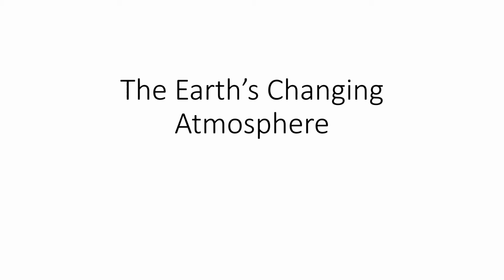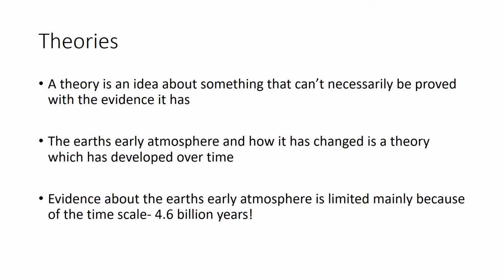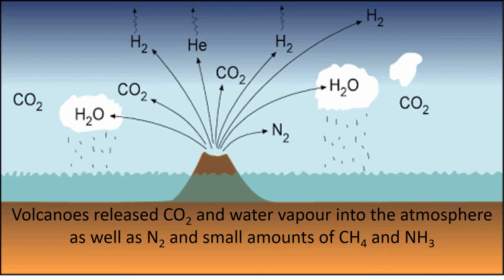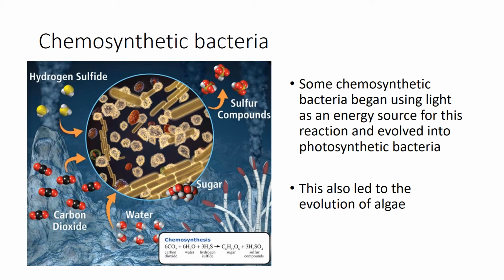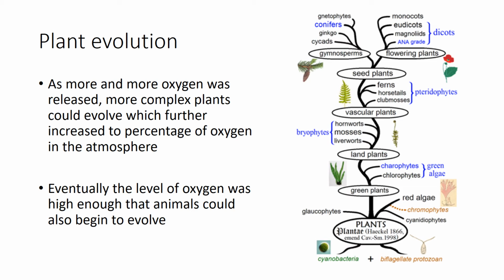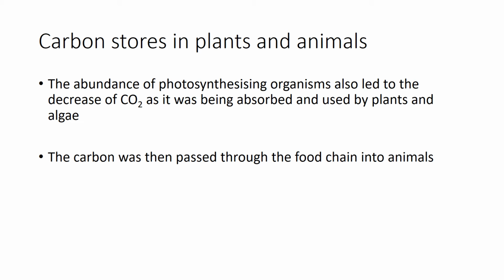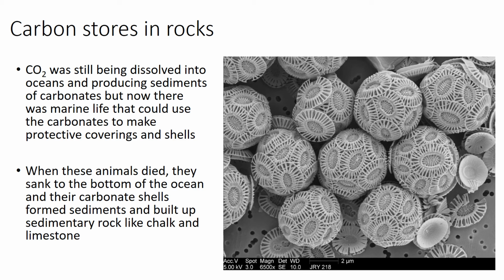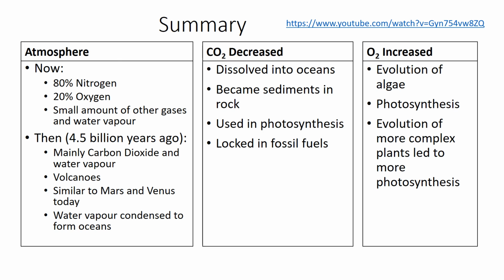Knole Academy | Science | Mrs I Slade | Year 11 | The Earth’s Changing Atmosphere